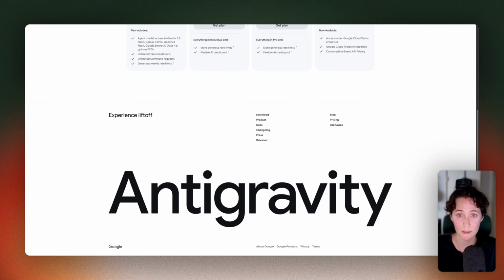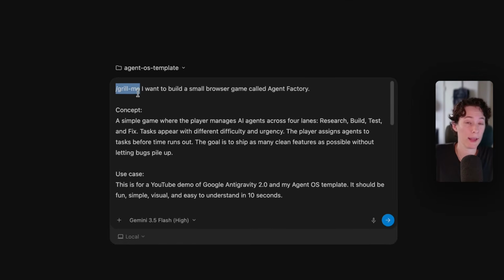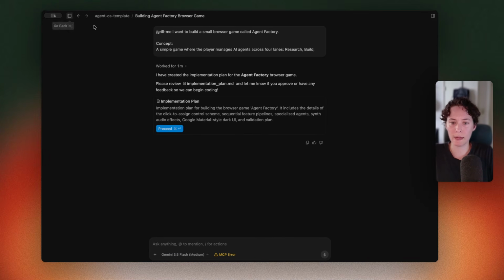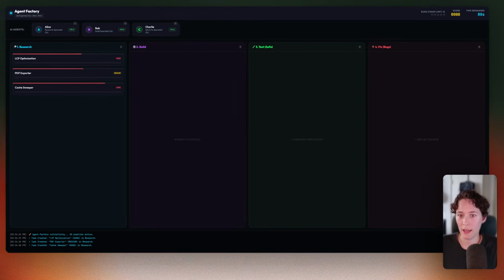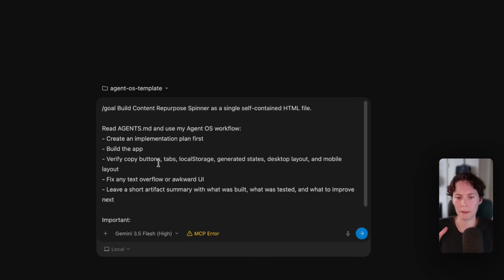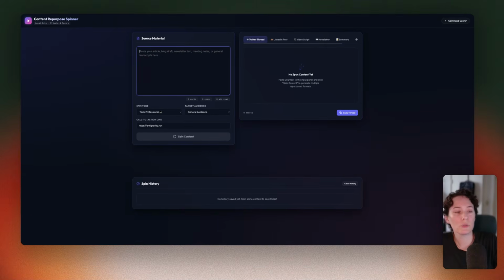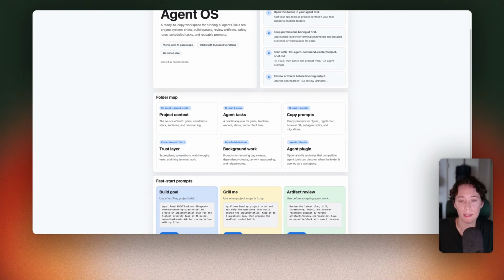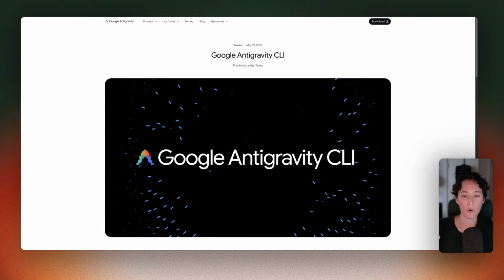Google Antigravity 2.0 First Impressions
Google Antigravity 2.0 just came out, so I tested it by building a mini project.

In this video I show the Agent OS template I made so you can start projects with better briefs, task queues, review artifacts, safety rules, and reusable prompts.